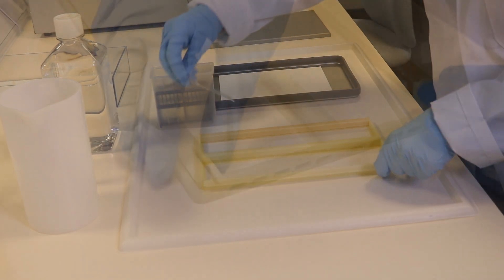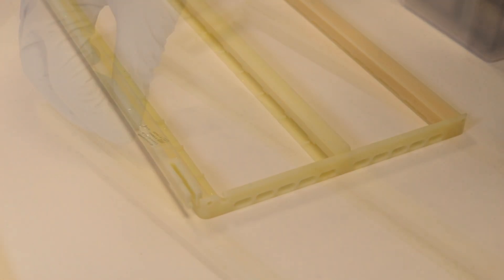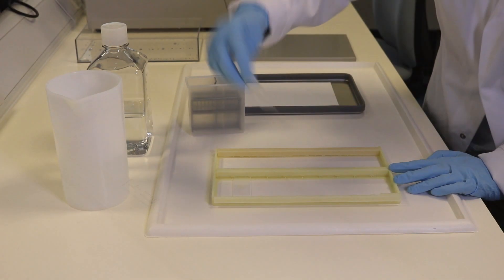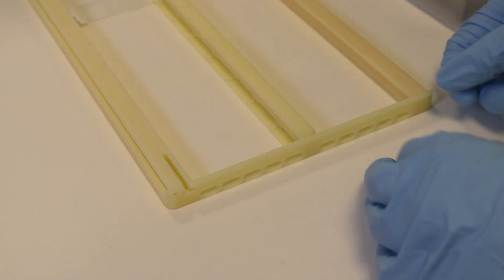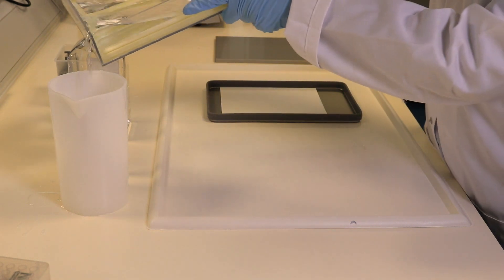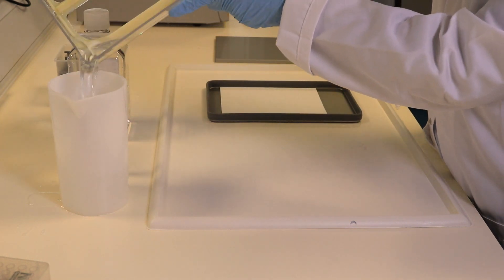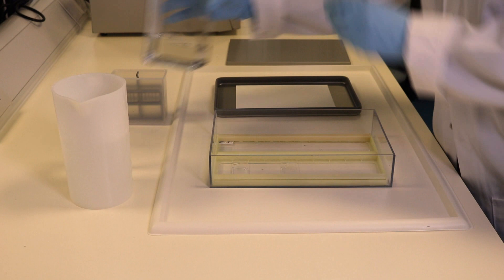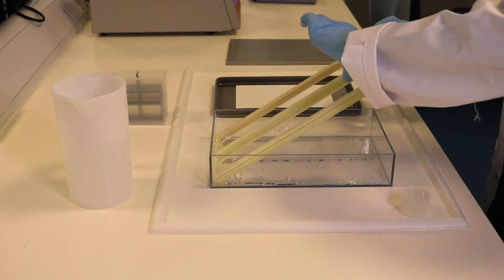How to use EZ-Batch Tray